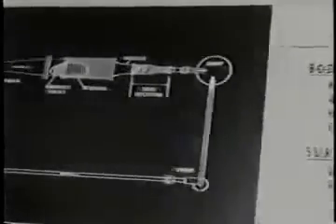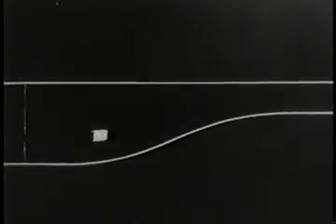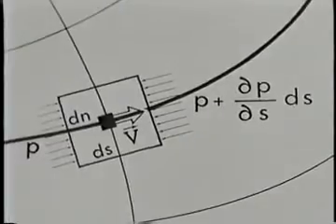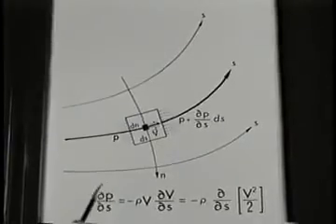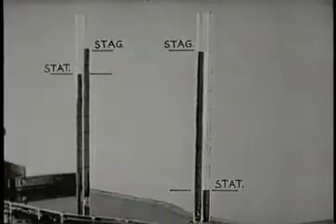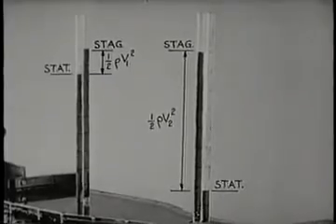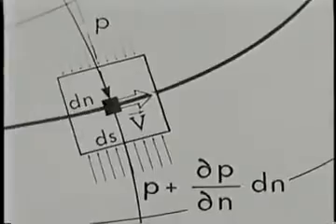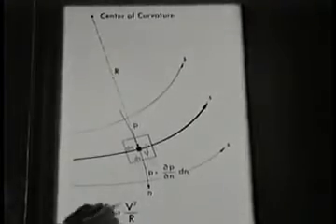6 Pressure Fields and Fluid Acceleration